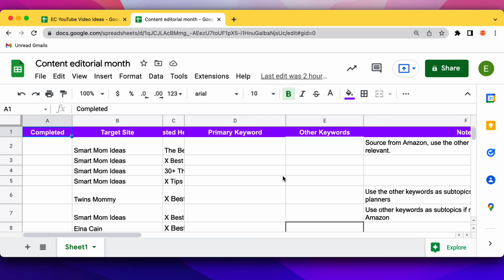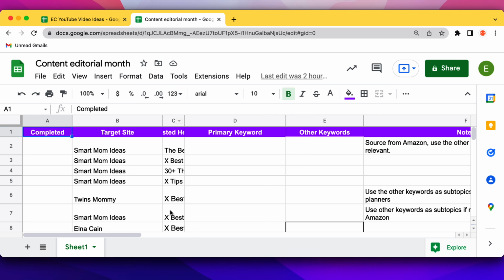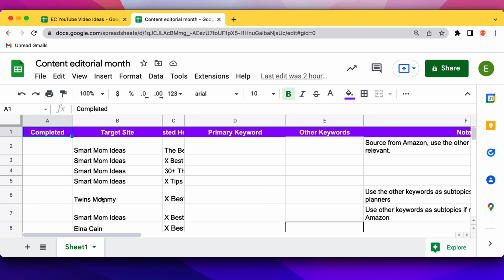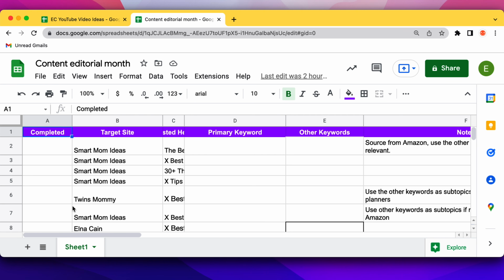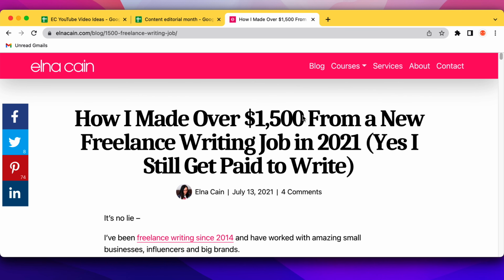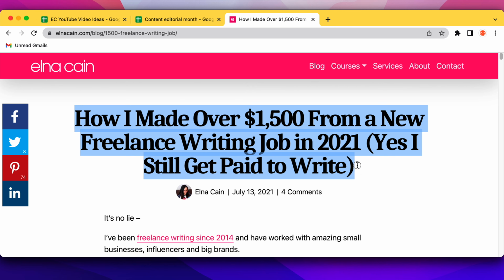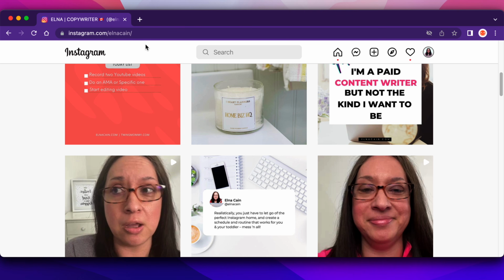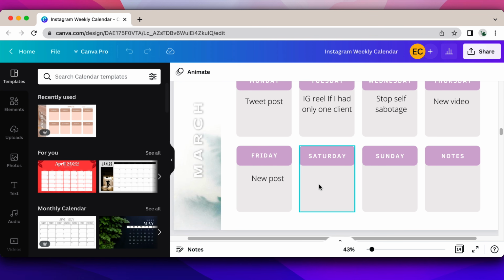How I Plan My Content Calendar as a 6 Figure Blogger | my content editorial calendar for blogging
Learn how I plan my content calendar as a 6 figure blogger. If you are new to blogging the one thing you need is a content editorial calendar for your blog content, social media content, Youtube content and other pieces of content you do so that things are in order. Your blogging calendar is here! Learn what content calendar tools I use too!

➡️ Planner I use